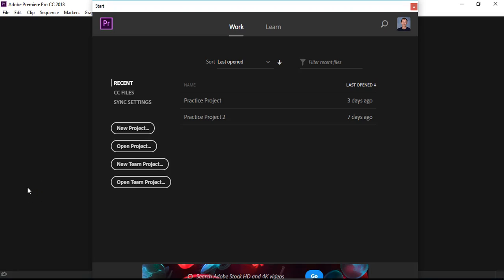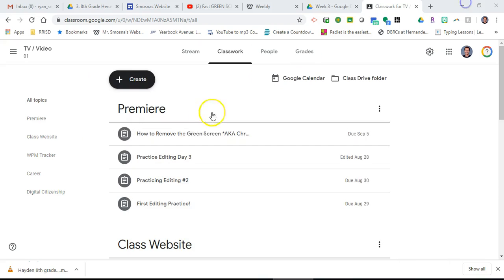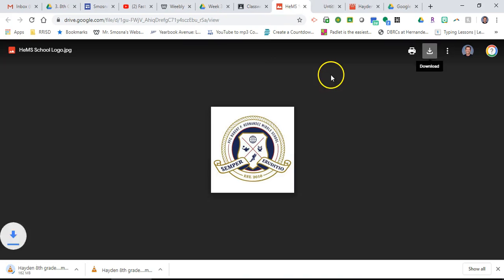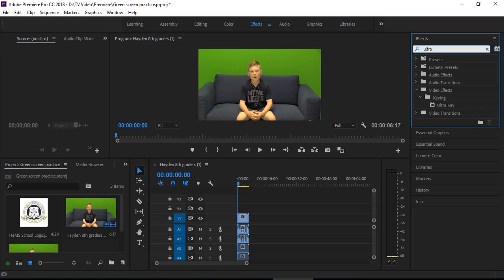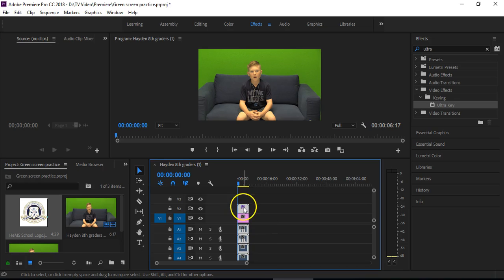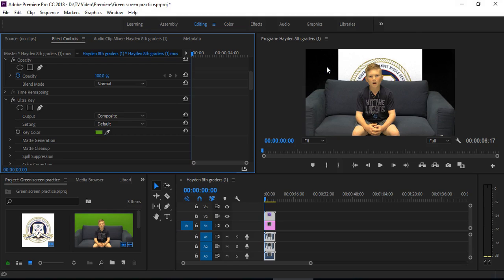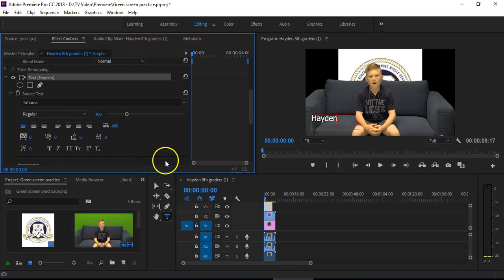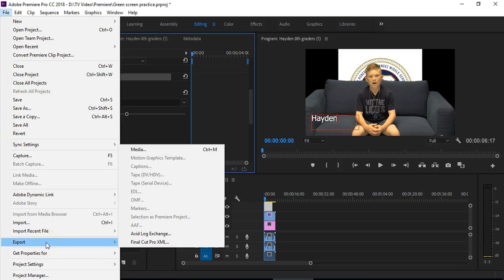How to Remove the Green Screen and add a name